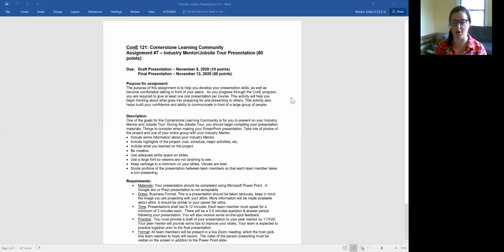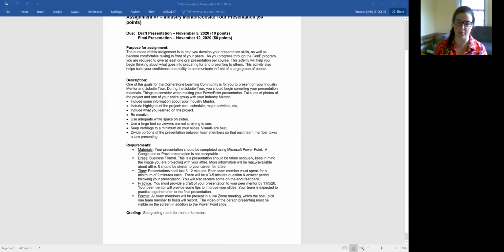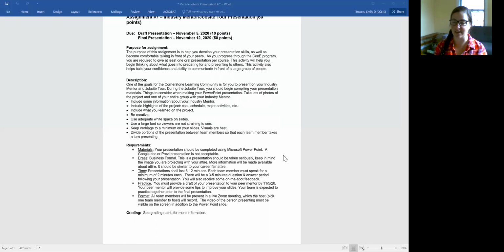Industry Presentation Assignment